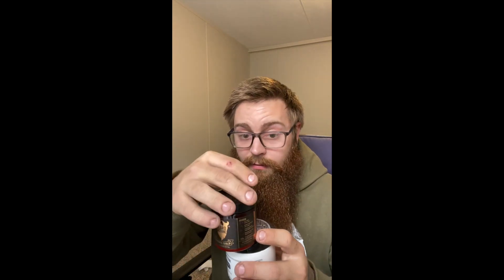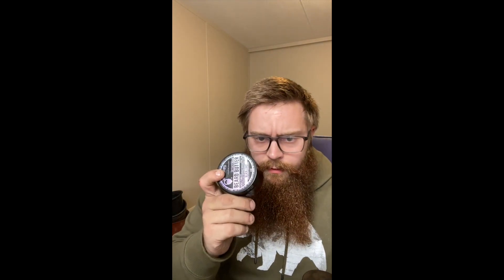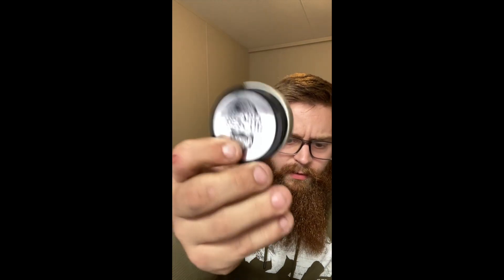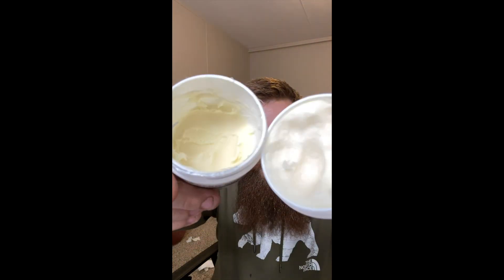beard butter! helpful information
I do not own the writes to music playing in background!

@taddymason- for epic content

@skenne_iowacrafted for epic content